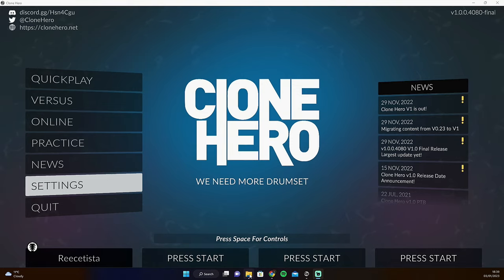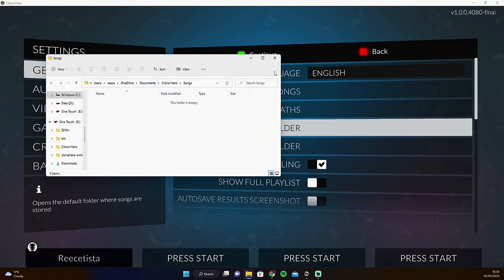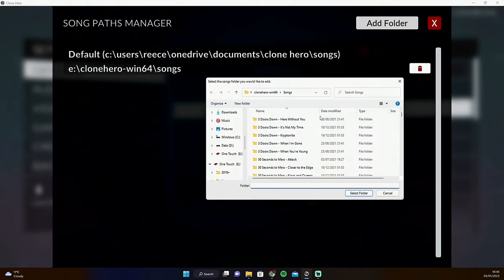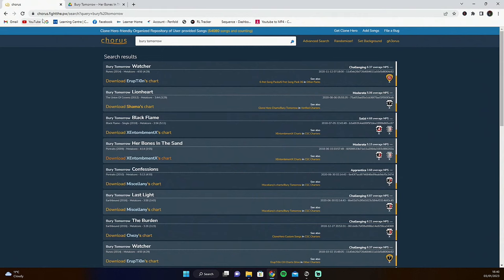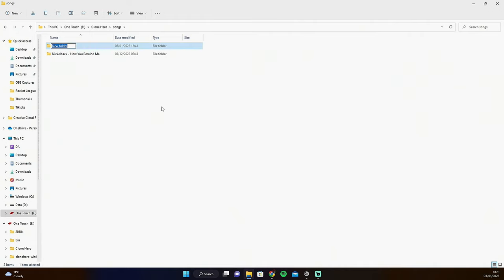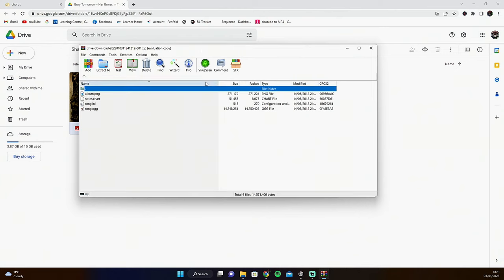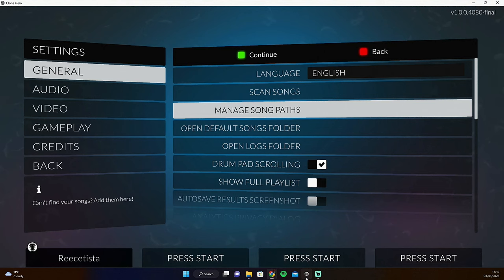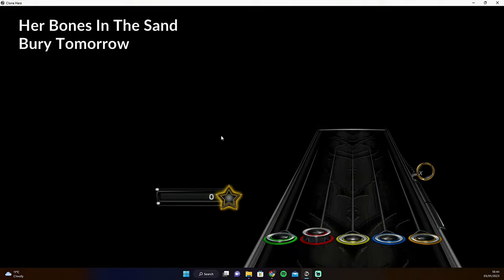How To Get SONGS On Clone Hero V1.0 (2023)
Clone Hero V1.0 is now out and in todays video Im going to show you how to add new songs very easily.

Any questions feel free to drop a comment and I will do my best to help solve your issue.